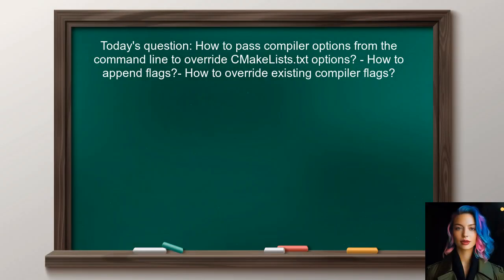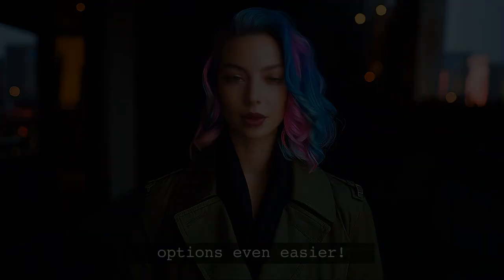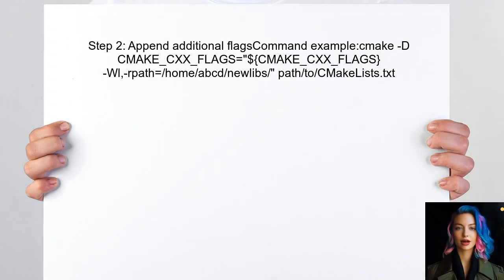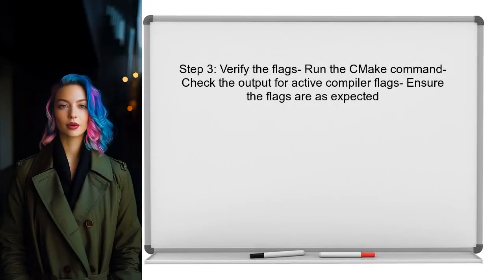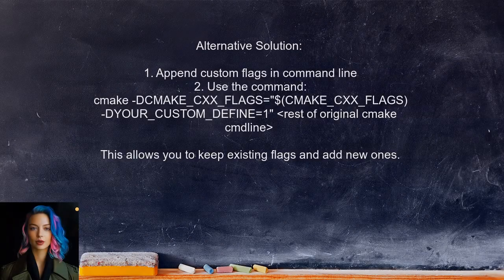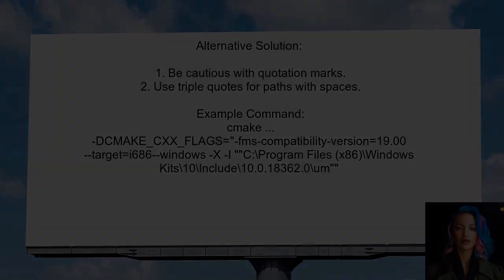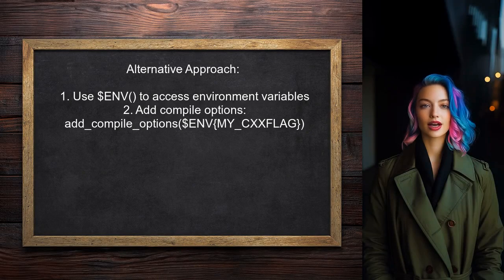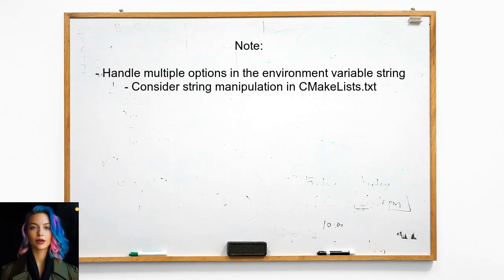How to Pass Compiler Options in CMake: A Step-by-Step Guide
In this video, we’ll explore the essential topic of passing compiler options in CMake, a powerful tool for managing build processes in C and C++ projects. Whether you're a beginner looking to understand the basics or an experienced developer seeking to optimize your build configurations, this step-by-step guide will walk you through the process. Join us as we demystify compiler options and show you how to effectively customize your build settings for better performance and compatibility.

Today's Topic: How to Pass Compiler Options in CMake: A Step-by-Step Guide

Related to: cmake, compileroptions, passcompileroptions, cmaketutorial, cmakeguide, cmakestep-by-step,